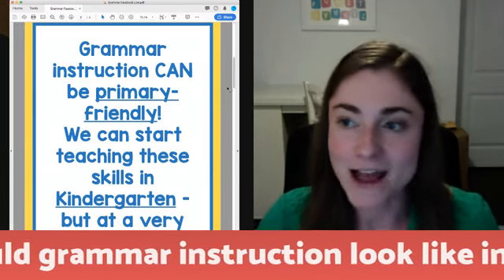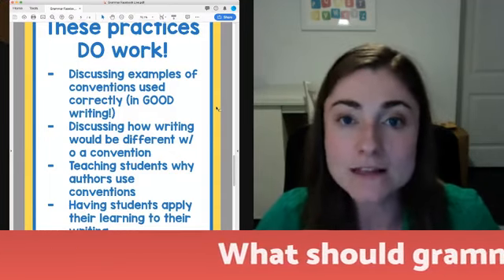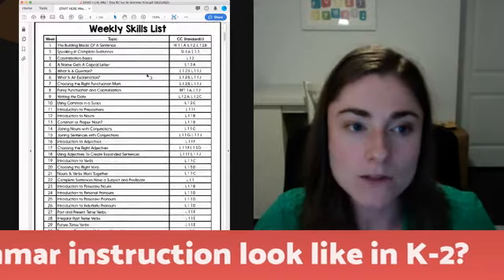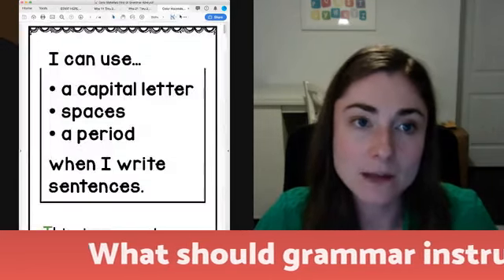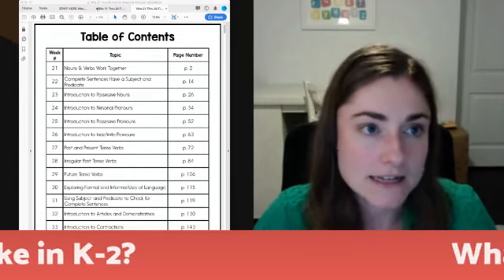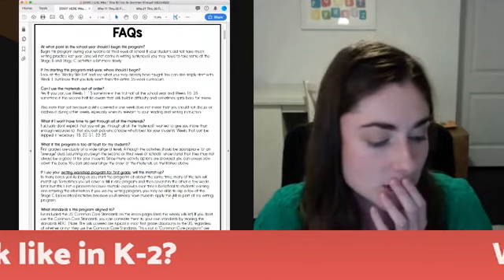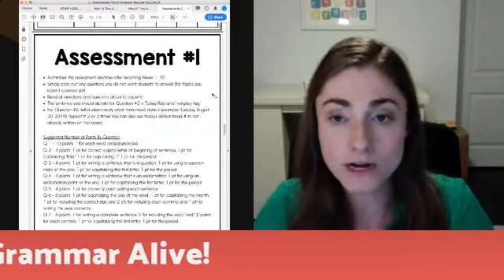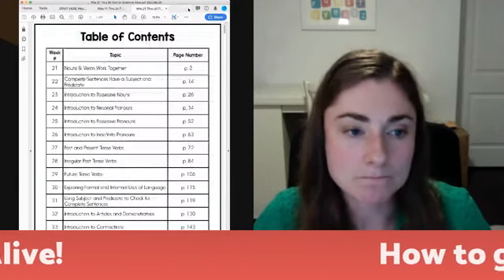Getting started with Grammar Alive.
Grammar Alive makes grammar FUN for K-2 students - but it also follows research-based best practices. In this video, I'll show you exactly how to get started and set up with Grammar Alive. (It's super easy to get going!!)

See Less

You can read more about Grammar Alive here:
Grammar ALIVE! A 3-Part Approach for Engaging, Relevant Grammar Instruction in K-2